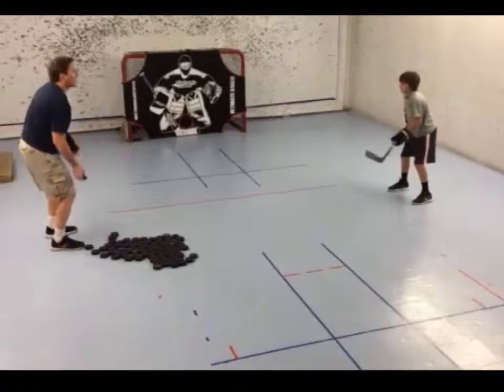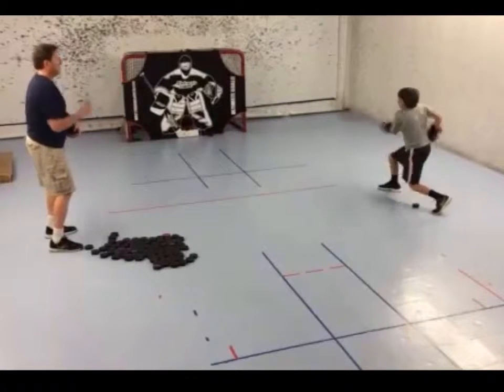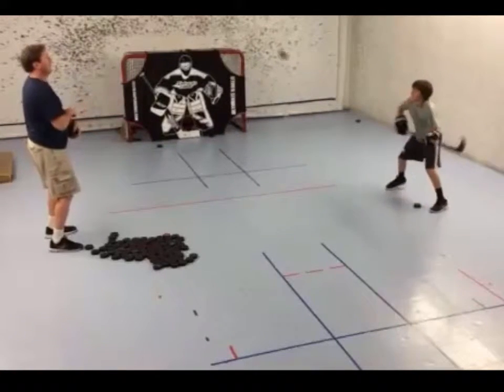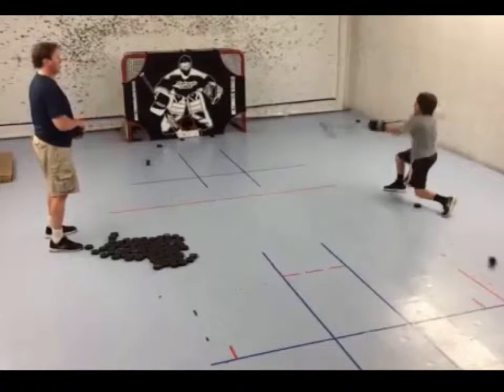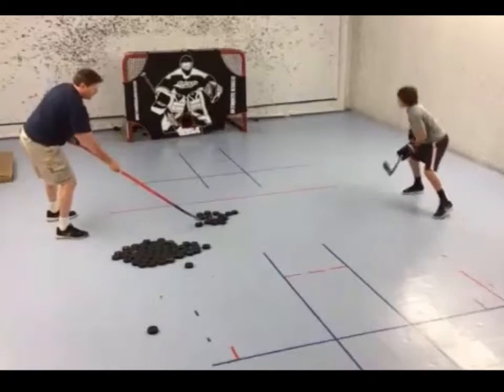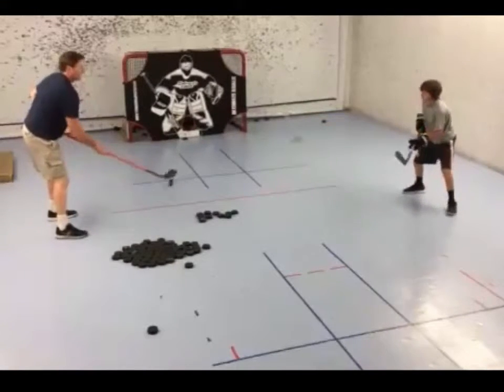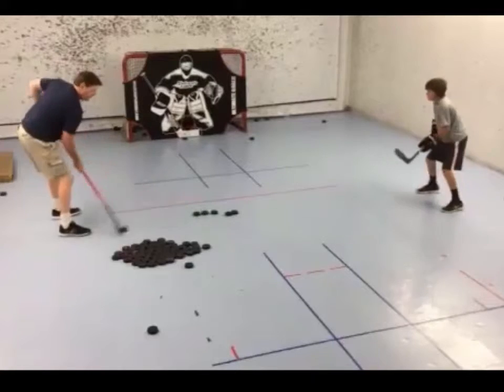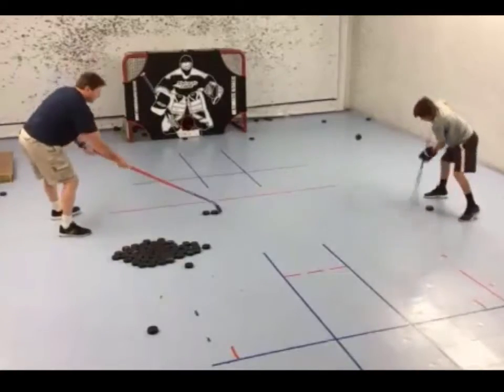Can You Do This? (Video #1) Bat Puck Out Of Air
Here's an off-ice hockey drill that works on developing confidence in your ability to make plays and control the puck when it's off the ice or ground.  Great for hand-eye coordination with your stick, scoring goals by batting the puck to the net, or clearing a rebound in front of the net.  Check out Online Hockey Training for more hockey skills drills